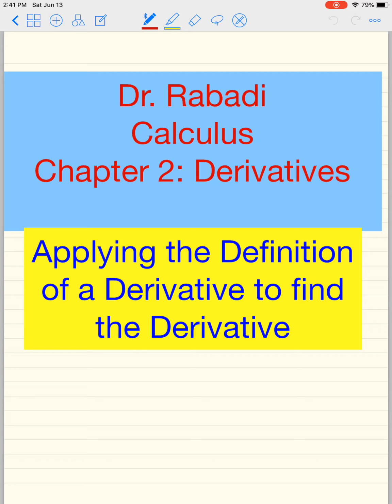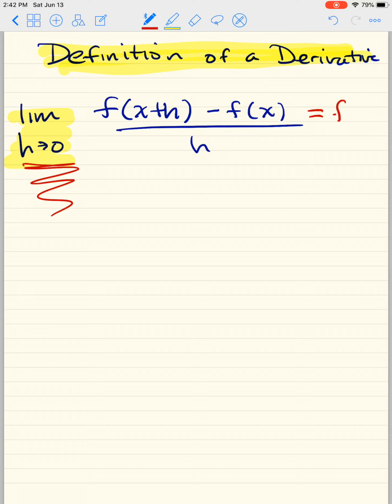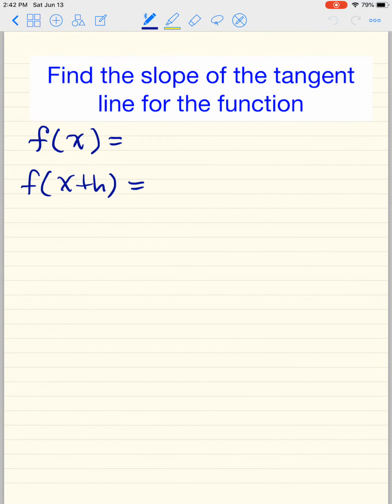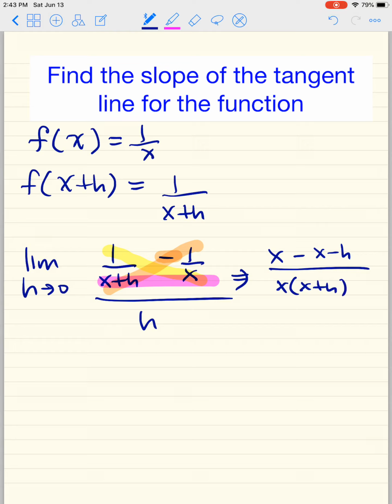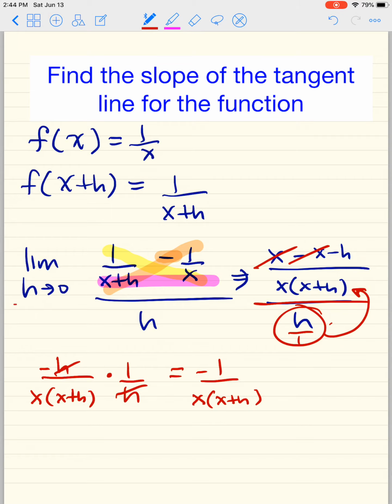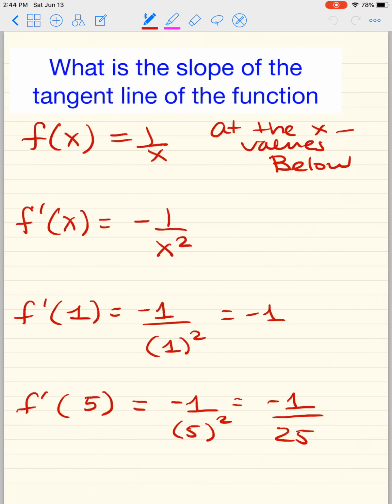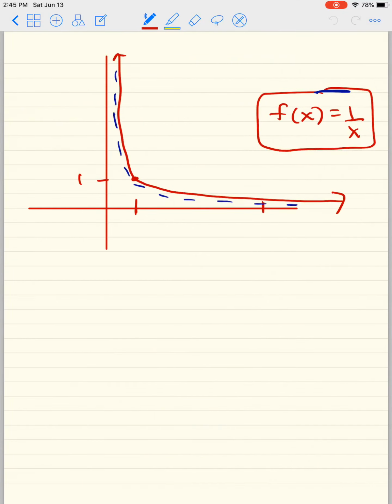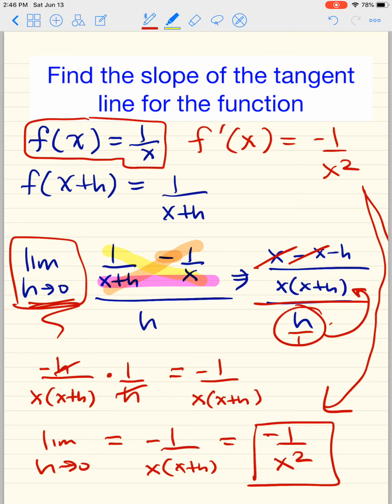Calculus definition of derivative fraction very easy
Lesson IV